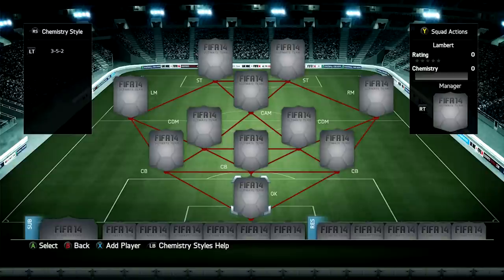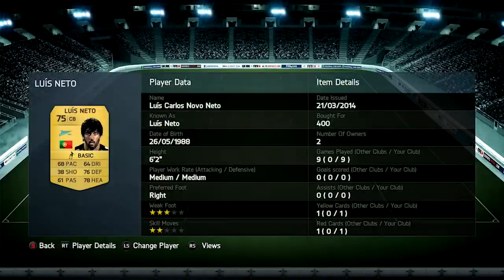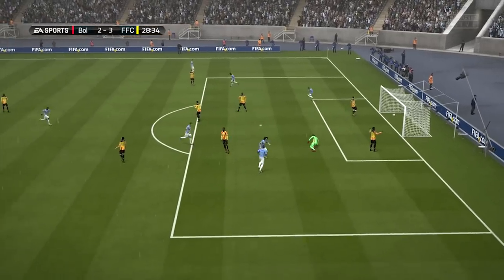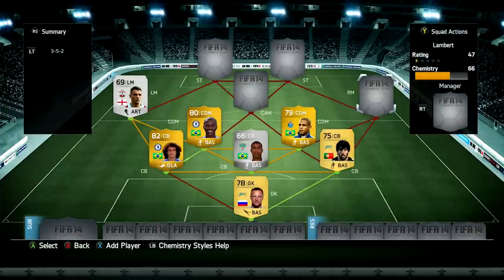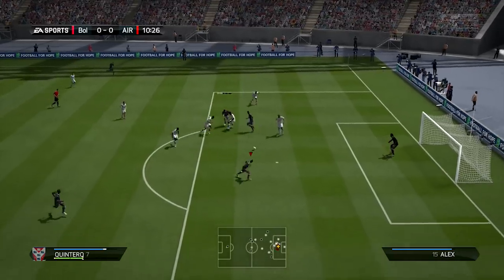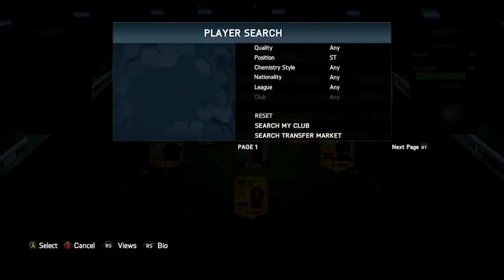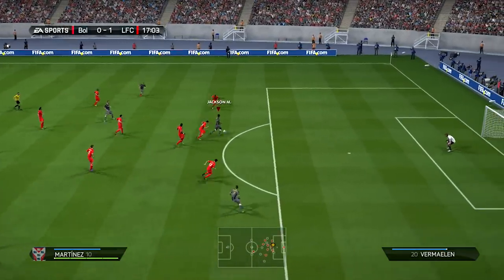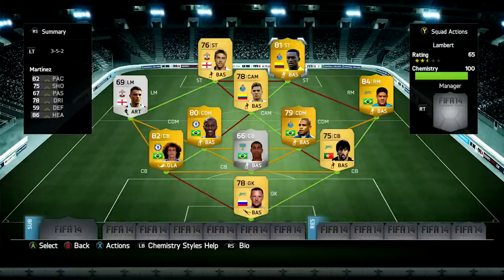FIFA 14│25k BPL/RUSSIAN LEAGUE/LIGA PORTUGESA MIX SQUAD BUILDER!!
*100 likes*